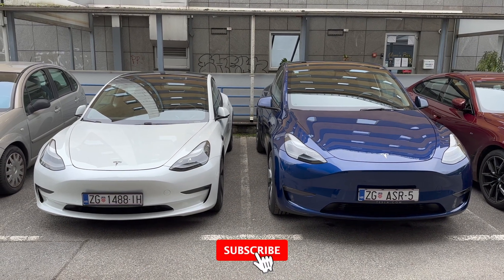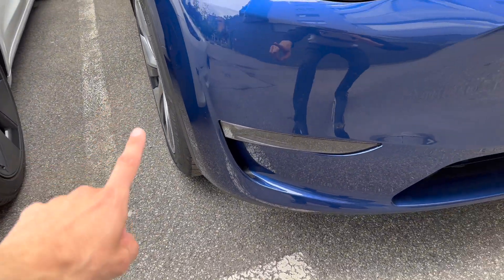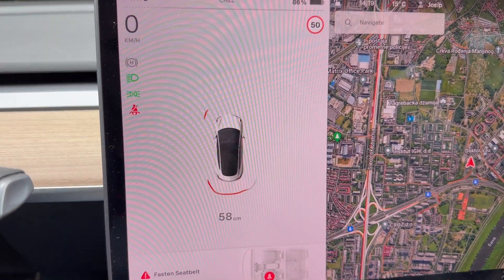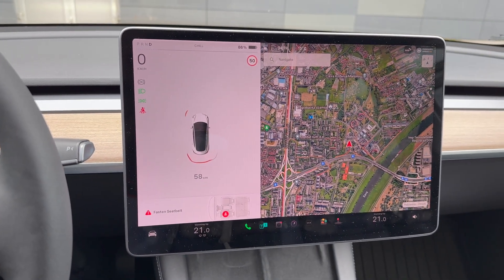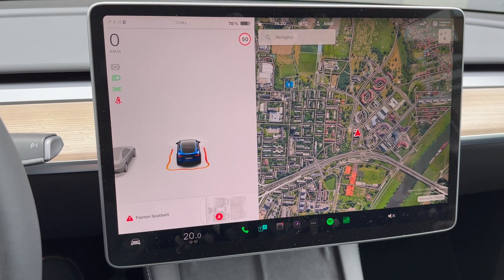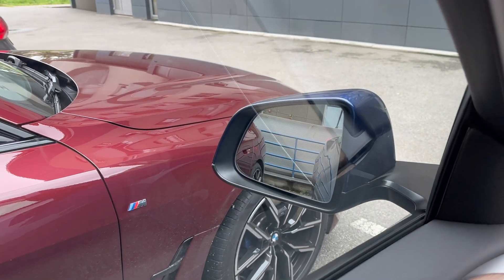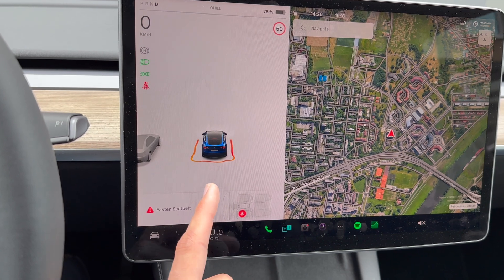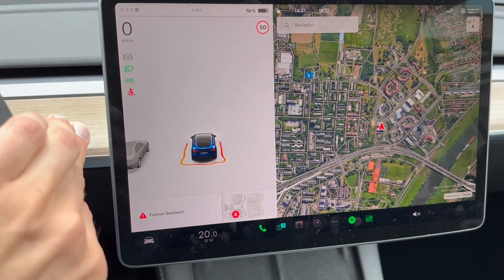Tesla Vision vs USS Parking Visualization (Which is better?) 🤔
Tesla started to remove USS (Ultra Sonic Sensors) or AKA parking Sensors from the new Tesla's end of 2022. New Tesla owners had no parking aid for more than 6 months! Finally, a new software update enabled parking visualization with a new system called Tesla Vision that is relying on Tesla cameras to determine the distance between Tesla and other objects.

It seems Tesla Vision is better and more precise rather than the classic USS at least it seems so on the Tesla display.

Tesla removed USS for cost reduction.

⚠️ Ordering a NEW Tesla? You can use referral points for free Supercharge km/mi or free Tesla products.